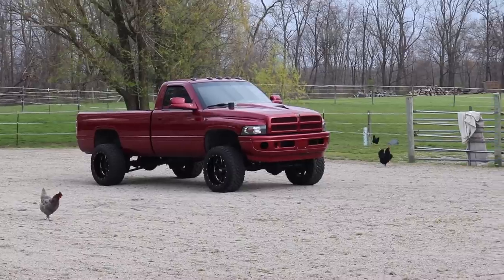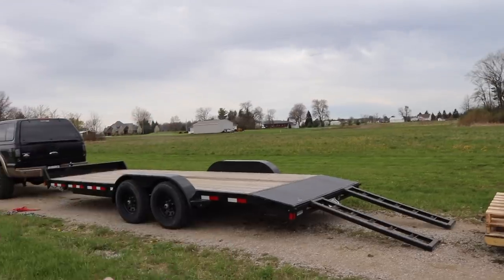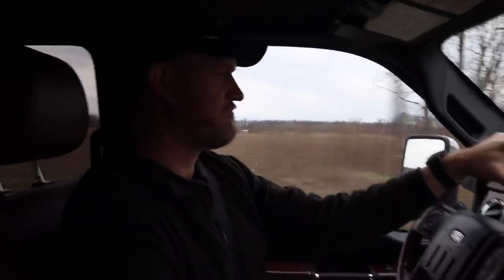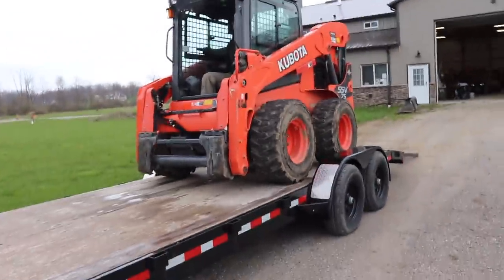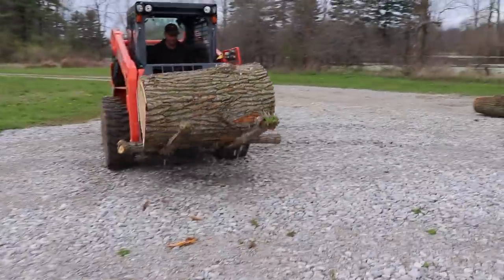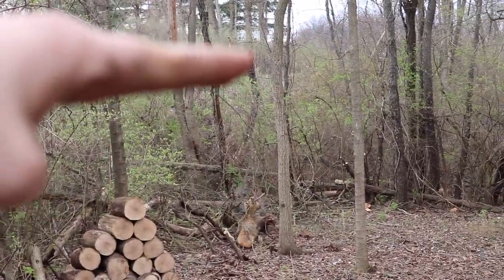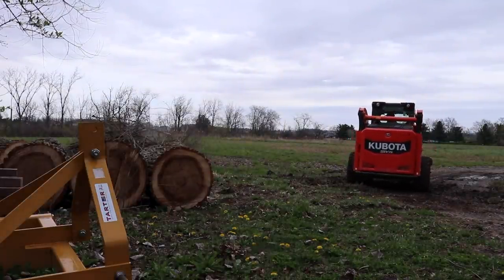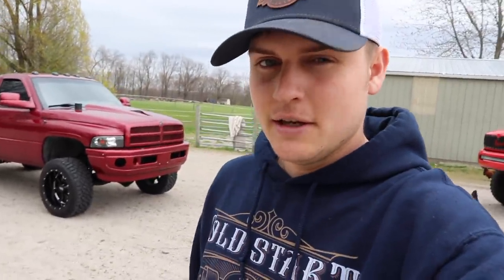This was BEYOND SKETCHY!!!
Send stuff here:
U.S.A.